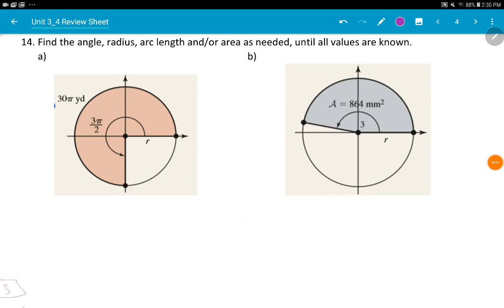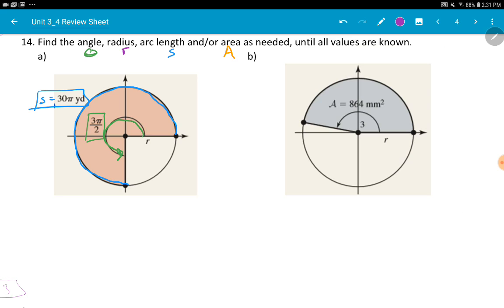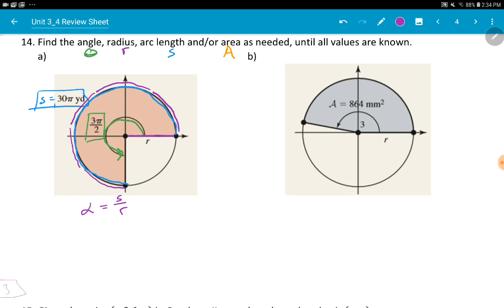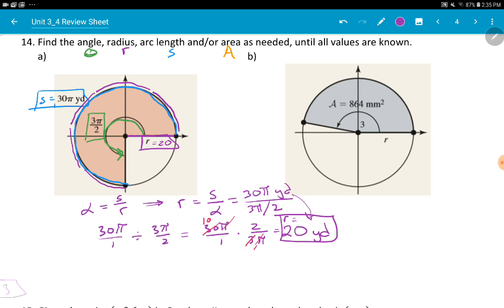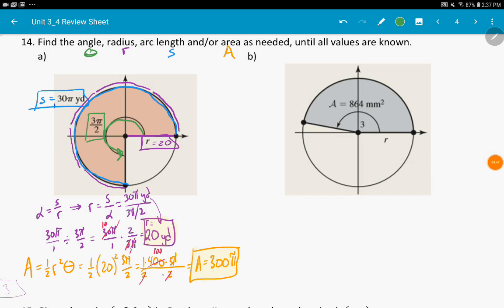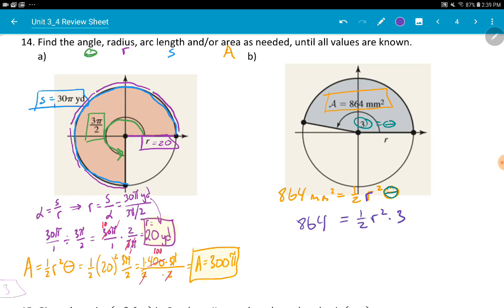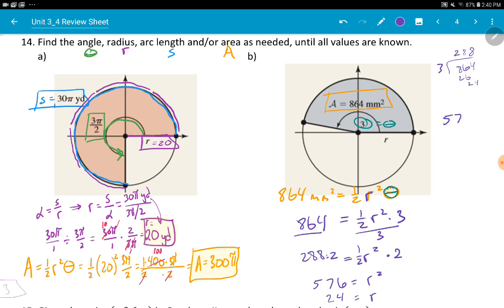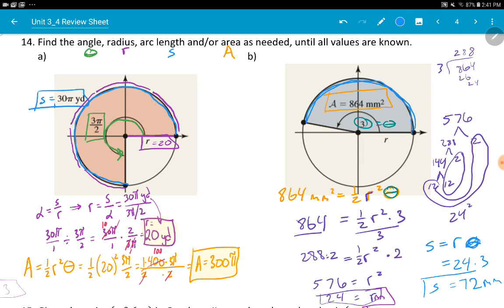Unit 3&4 Review Sheet #14